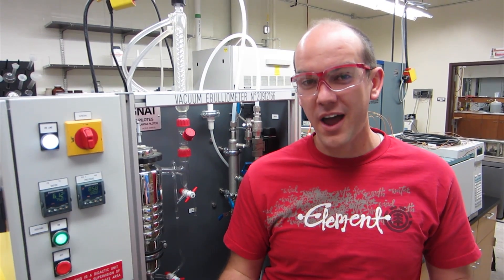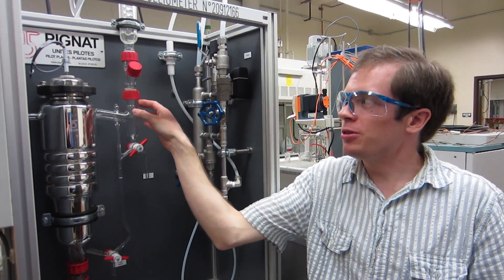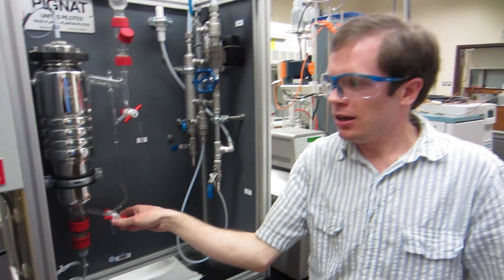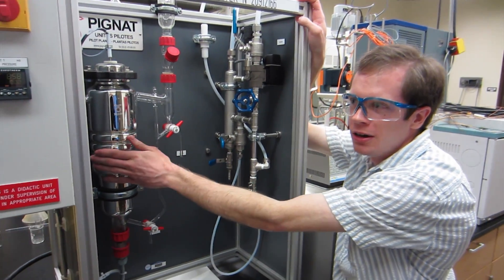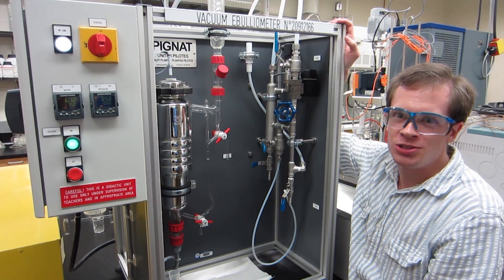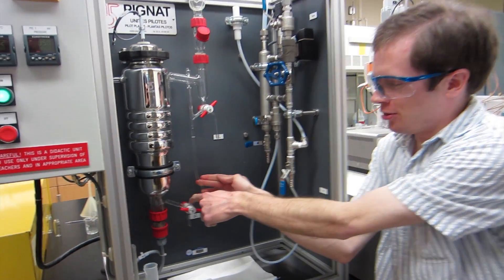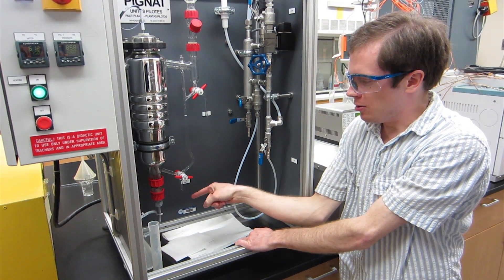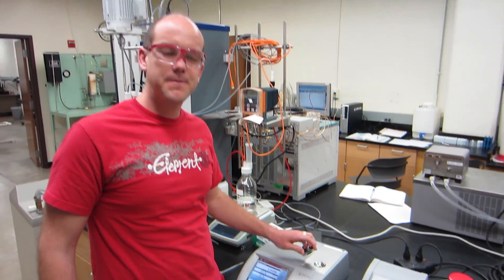Vapor Liquid Equillibrium with an Ebulliometer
An ebulliometer is designed to accurately measure the boiling point of liquids by measuring the temperature of the vapor-liquid equilibrium (VLE) either isobarically or isothermally. This ebulliometer experiment is used to measure the VLE data for a cyclohexane / heptane mixture. Additional information on the analysis can be found